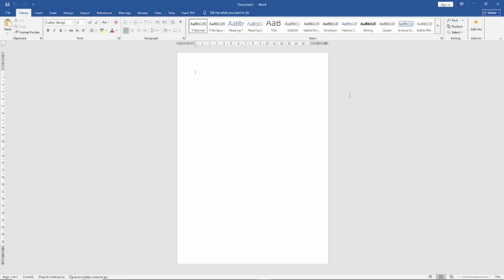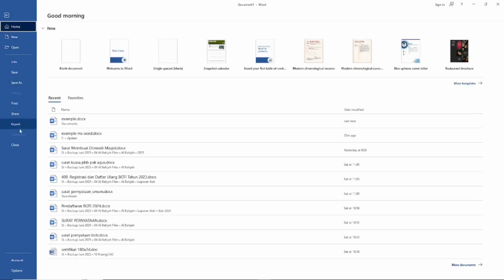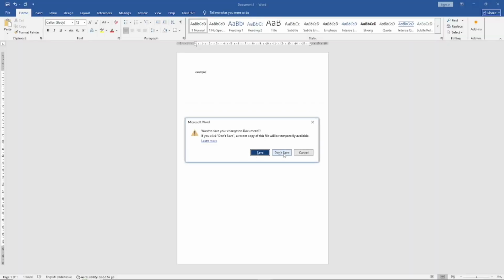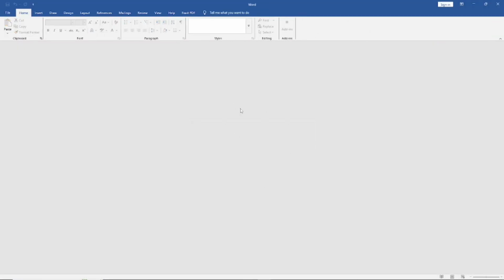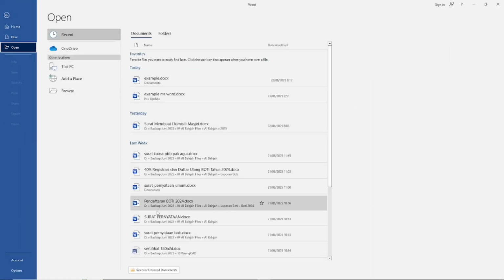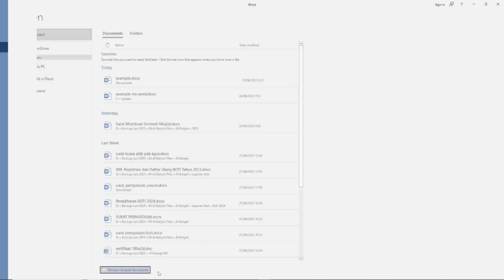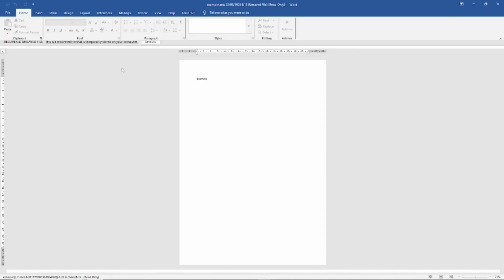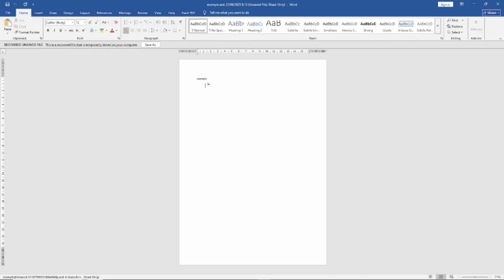Microsoft Word How To Recover Unsaved Document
Learn Microsoft Word basic tutorial for beginner how to recover unsaved document from temporary files